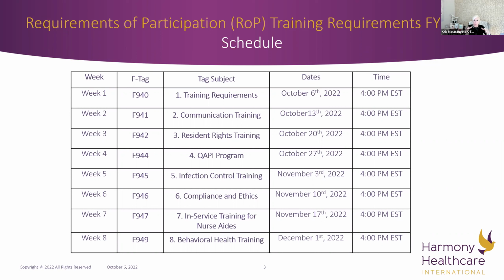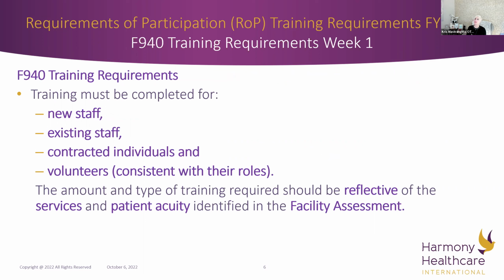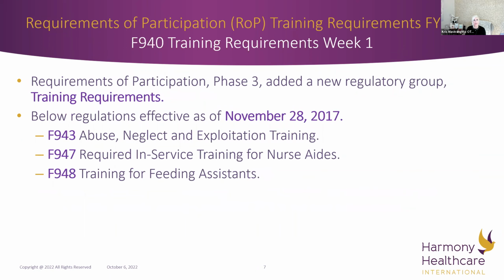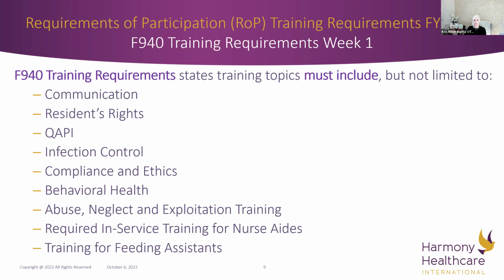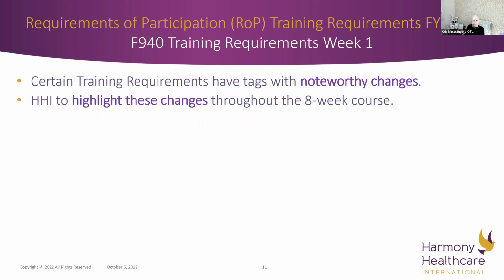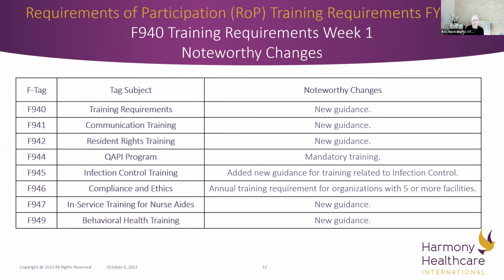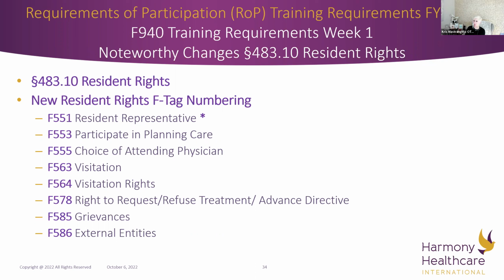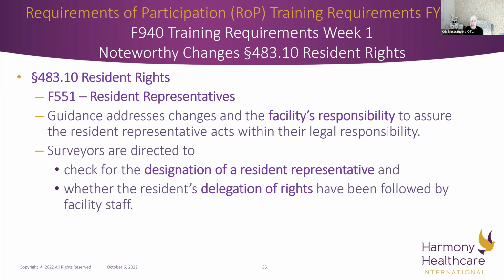Requirements of Participation - Training Requirements FY 2023 Week 1 F940 Training Requirements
This On Demand Harmony Healthcare International, Inc. (HHI) Requirements of Participation (RoP)
Training Requirements (F940) session provides attendees with an overview of the 7 training topics required for all nursing home staff to be educated on by October 23rd, 2022.

The HHI Speaker to provide attendees with highlights of the below 8 training topics: Communication Training, Resident Rights Training, QAPI Program Training, Infection Control Training, Compliance and Ethics Training, Nurse Aide Training, and Behavioral Health Training.

Recommended Audience

Owners, Operators, Compliance Officers, CEO, CFO, Administrators, Nursing Management, Rehabilitation Management, Physical Therapists, Occupational Therapists, Speech-Language Pathologists, Nurses, Reimbursement Coordinators, Business Office Managers, Risk Managers, Safety Officers, and IT Personnel.

Goals

This program will educate staff on the rules of participation resulting in better care for nursing home residents.

Learning Outcomes

1. Learner to understand the goals of Requirements of Participation (RoP) Training Requirements.
2. Learner to understand the relationship between staff training and the Facility Assessment.
3. Learner to identify the 7 mandatory training areas identified in the 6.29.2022 Requirements of Participation (RoP).

We would like to clarify that our 8-week Thoughtful Thursday - Requirements of Participation (ROP) Webinar Series is open to the public for free on YouTube. However, in order to earn Continuing Education (CE) Credits and get a certificate for each course, registration and payment of $59.99 on shop.harmony-healthcare.com is needed.

Contact Hours

• NAB:  1.25
• ANCC:  1.25

Agenda

1. Training Requirements Overview

2. 7 Mandatory Training Areas

• Communication Training

• Resident Rights Training

• QAPI Program Training

• Infection Control Training

• Compliance and Ethics Training

• Nurse Aide Training

• Behavioral Health Training